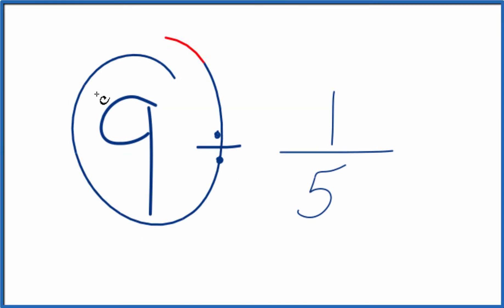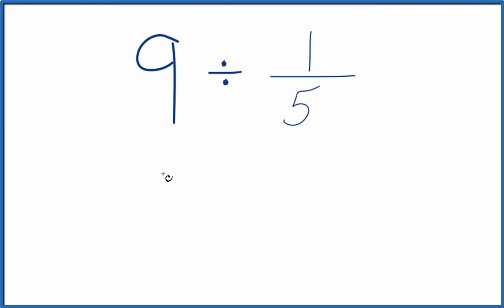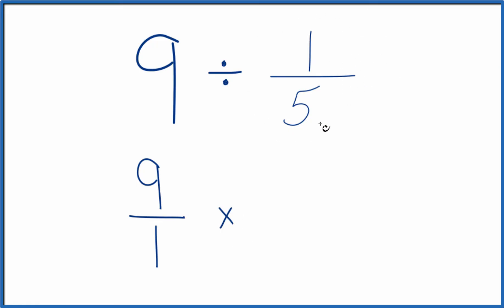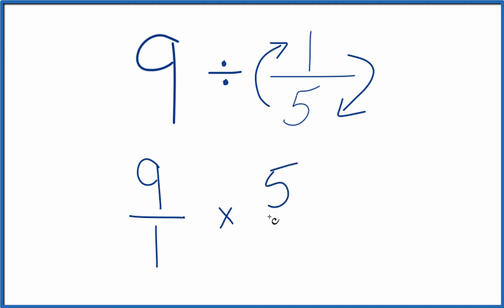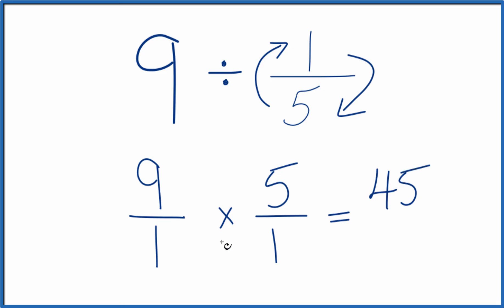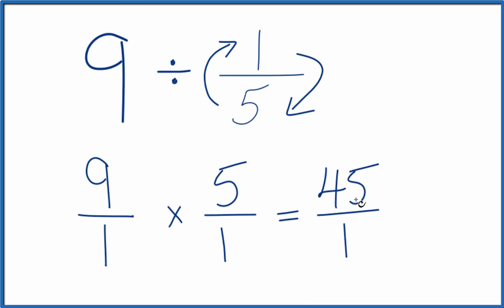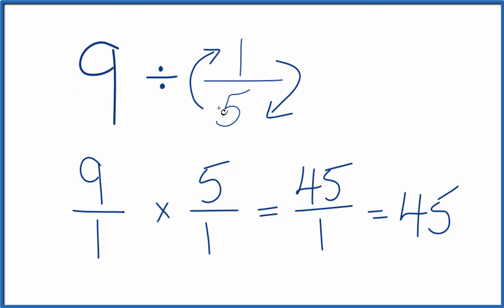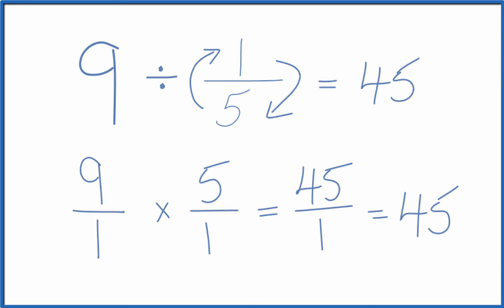9 Divided by 1/5 (Nine Divided by One-Fifth)